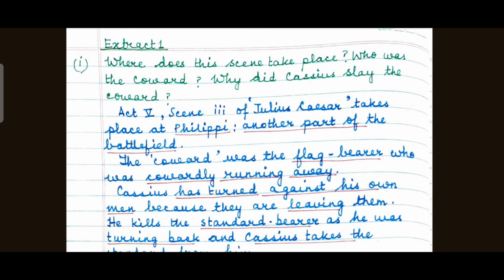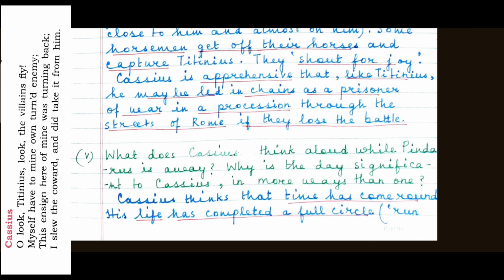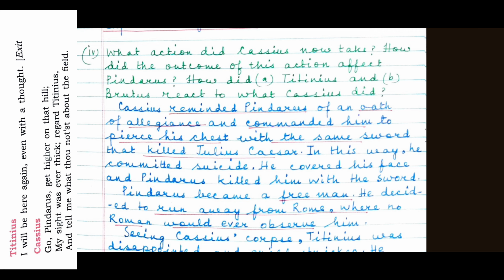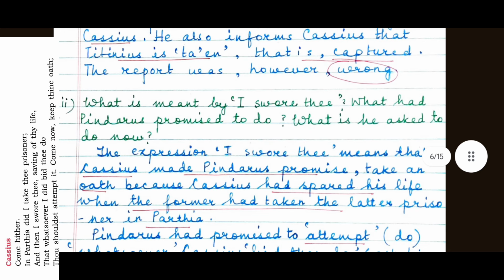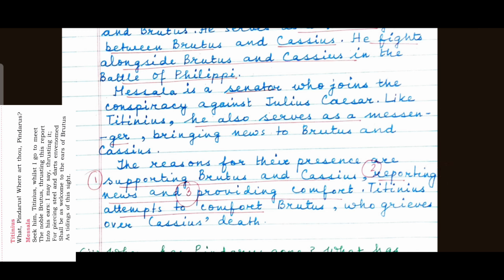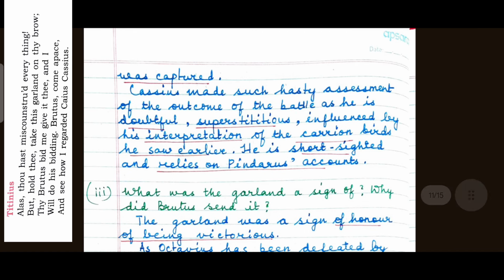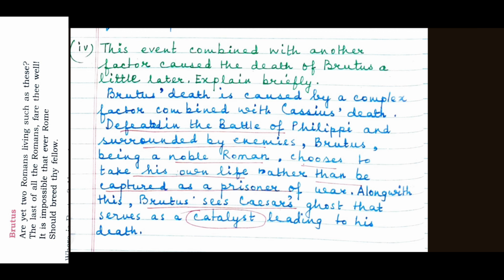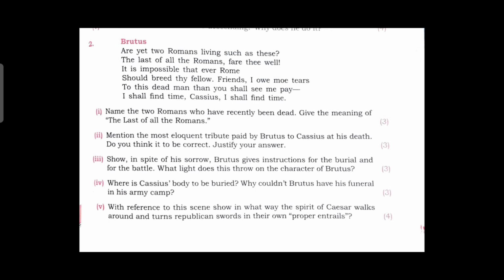JULIUS CAESAR 📍 ACT 5 SCENE 3 📍 WORKBOOK SOLUTIONS 📍 ICSE 📍 TEST AND EVALUATION 📍RTC 📍 SHAKESPEARE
👆 JULIUS CAESAR 📍 SERIES

👆 HAUNTED HOUSES 🏘️ H.W.LONGFELLOW

👆 WITH THE PHOTOGRAPHER 📸 STEPHEN LEACOCK

👆 WHEN GREAT TREES FALL 🌳MAYA ANGELOU 🌳

👆 THE GLOVE AND THE LIONS LEIGH HUNT 🦁

👆A CONSIDERABLE SPECK 📍 ROBERT FROST

👆 THE GIRL WHO CAN 📍 AMA ATA AIDOO 📍

👆👆 THE LAST LESSON 📍 ALPHONSE DAUDET 📍

👆 JULIUS CAESAR 📍 SERIES

👆 HAUNTED HOUSES 🏘️ H.W.LONGFELLOW